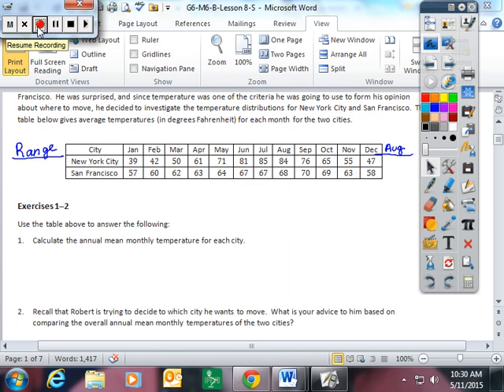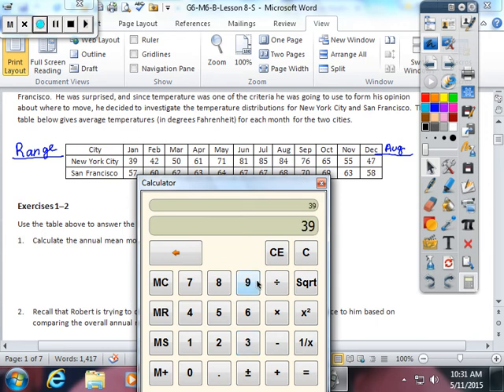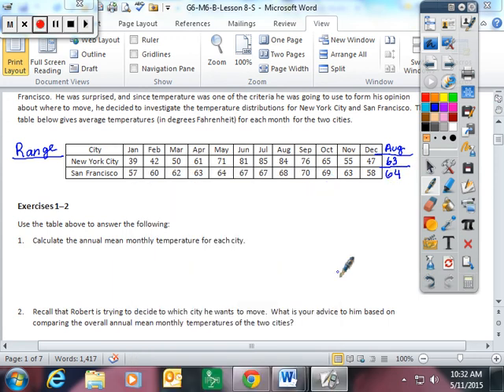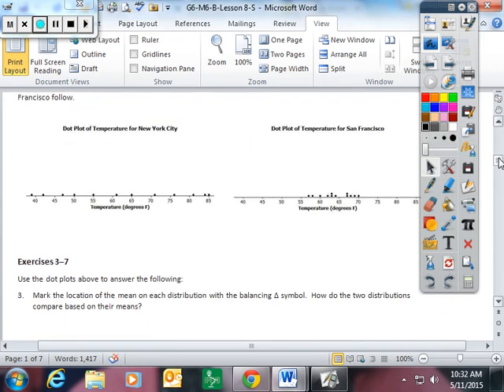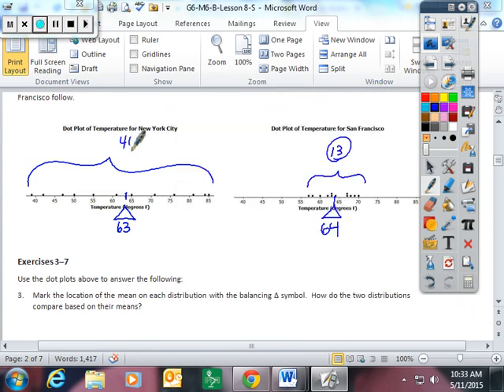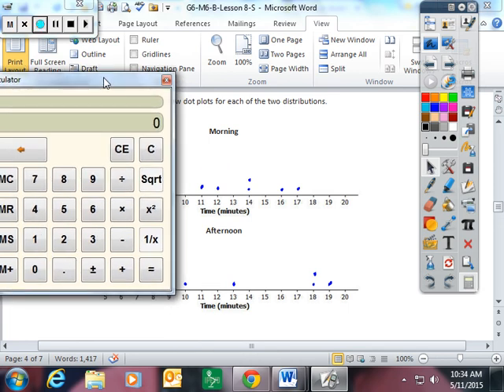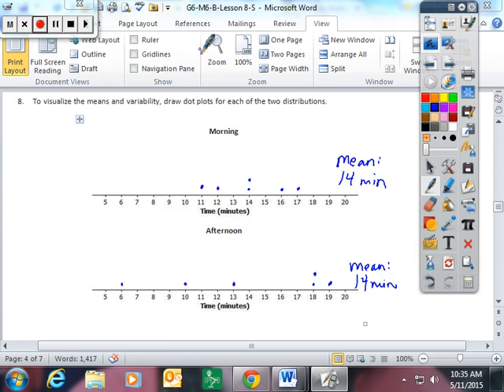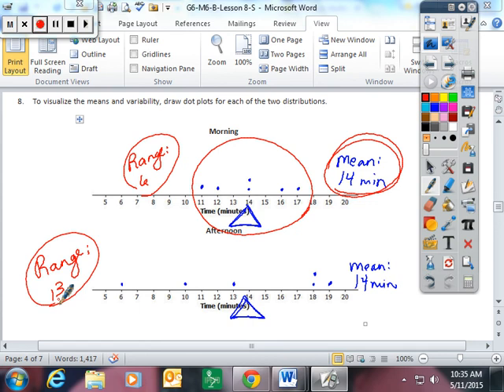Mod 6, Lesson 8 Variablitity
Engage NY, Module 6, Lesson 8 Variability